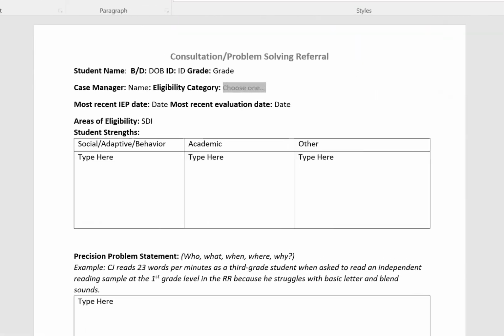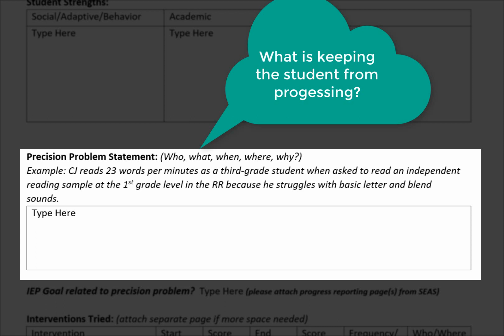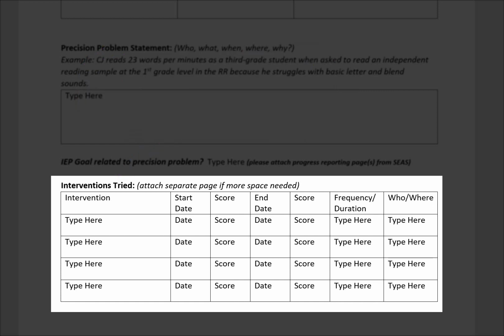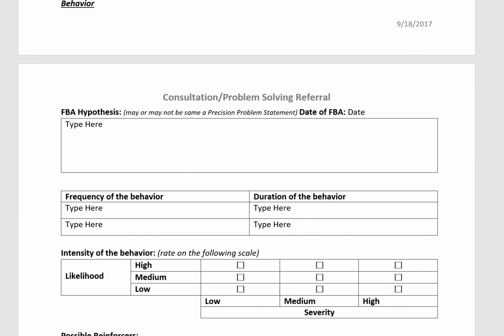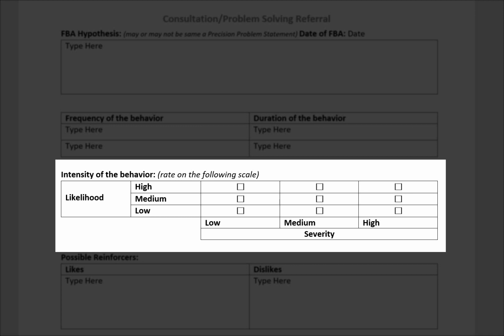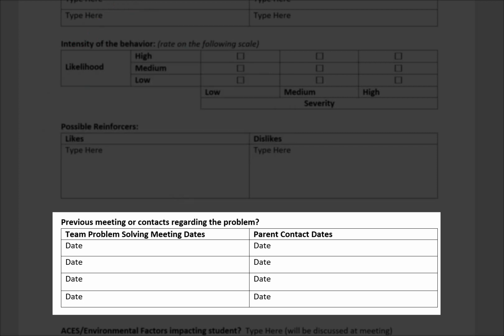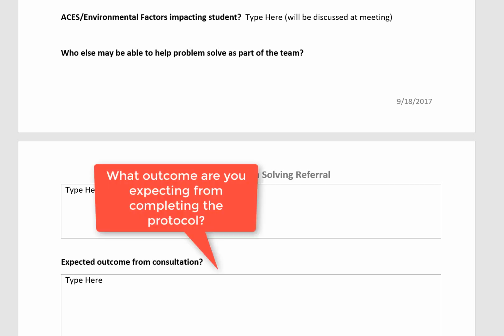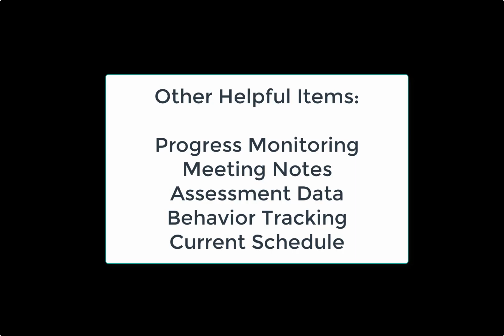Consultation Protocol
This video will provide clarification on how to complete the consultation protocol as a building team.